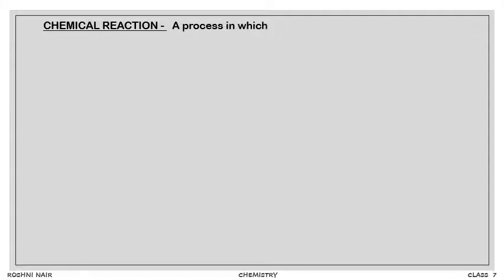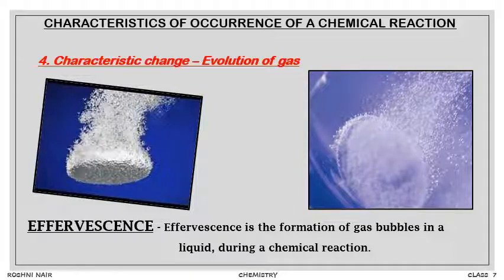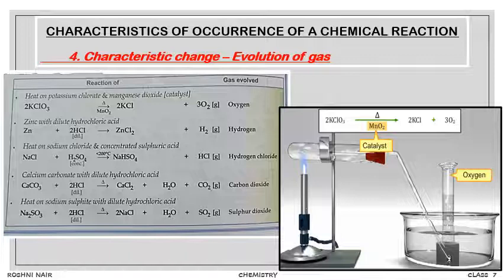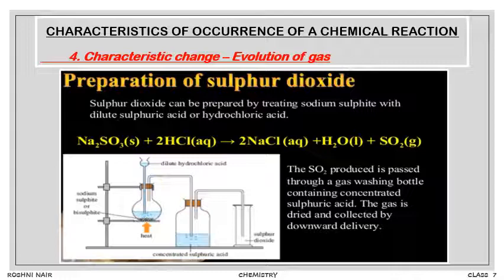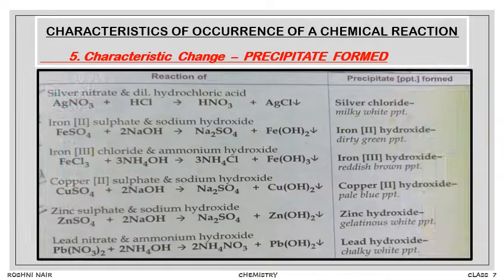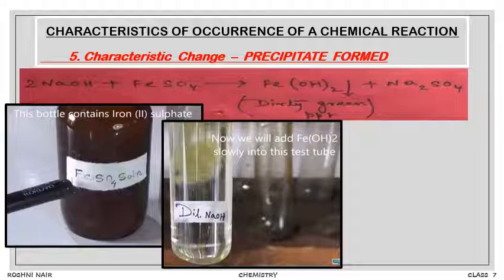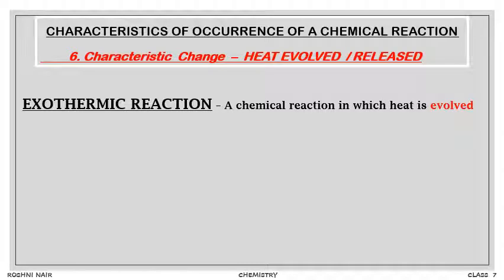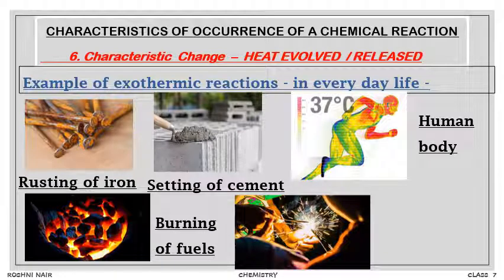LANGUAGE OF CHEMISTRY, REVISION - 2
CHAPTER - 5
LANGUAGE OF CHEMISTRY,
REVISION - 2
TERM CHEMICAL REACTION,
PRECIPITATE FORMATION,
HEAT EVOLVED OR HEAT RELEASED